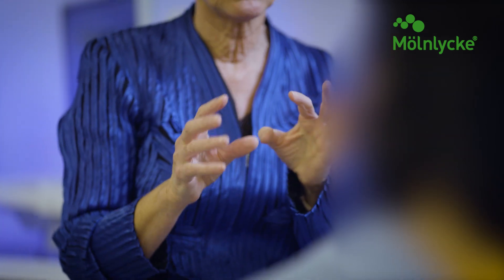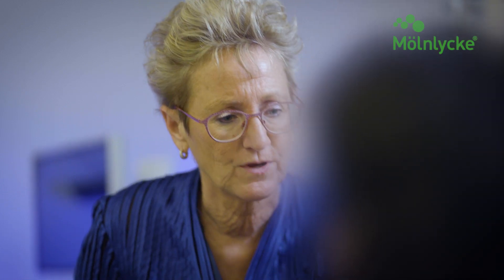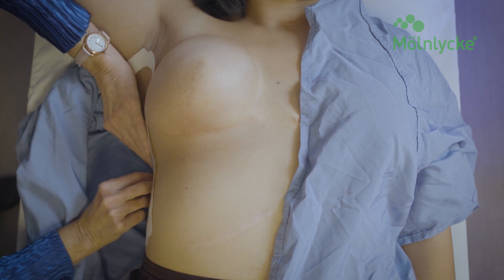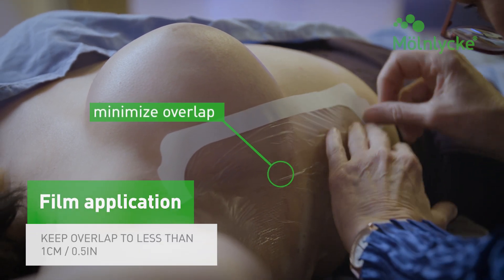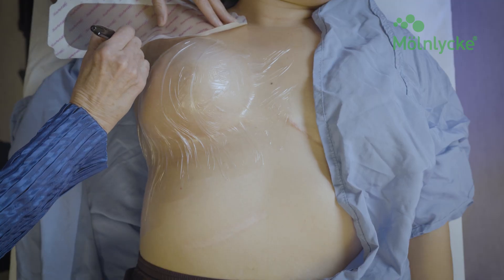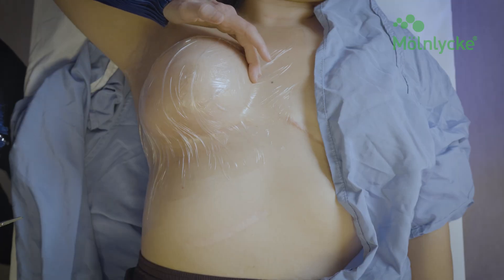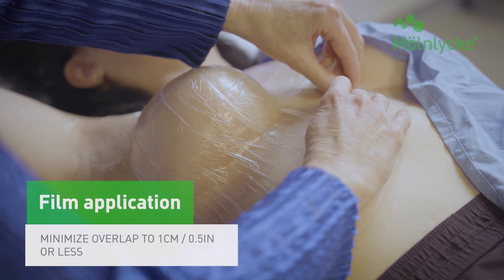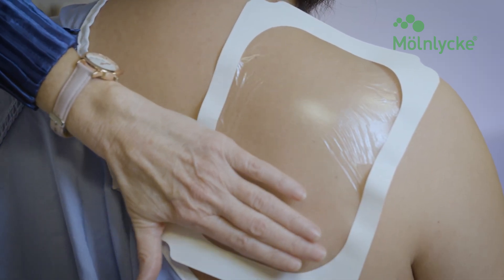Mepitel® Film Application on breast for radiotherapy (Health Care Professional version)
Mepitel® Film is an ultra-thin, soft, and highly conformable transparent film dressing with Safetac®, offering gentle, breathable protection for fragile and sensitive skin.  It minimizes the risk of skin breakdown.

Clinical studies have shown, that Mepitel® Film significantly reduces radiotherapy-induced skin damage after radiotherapy treatment of breast cancer.

Health Care Professional (HCP) version.